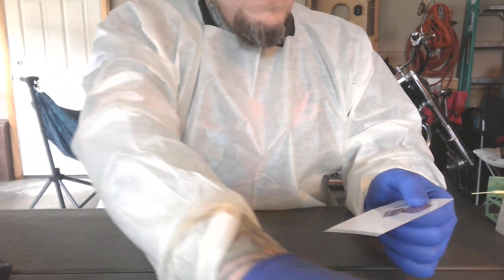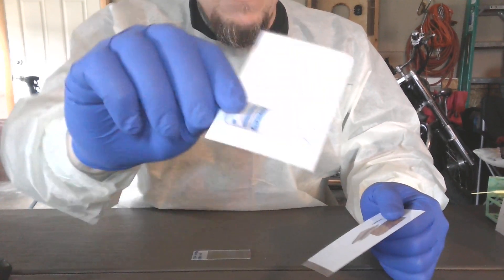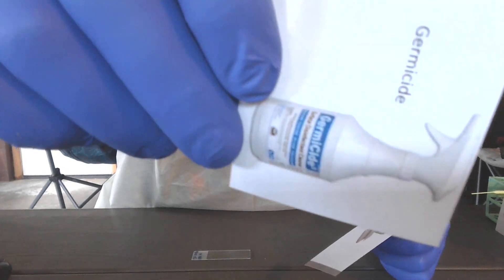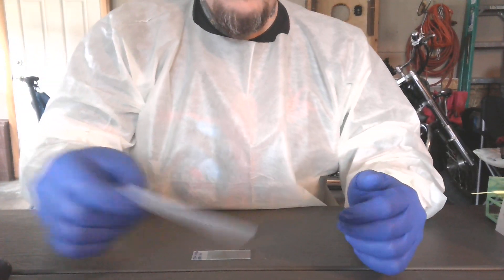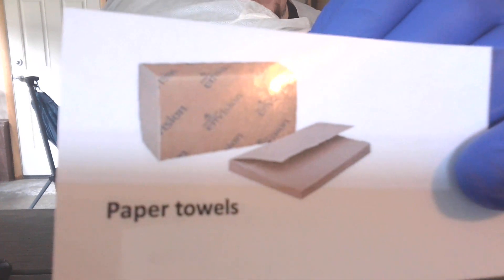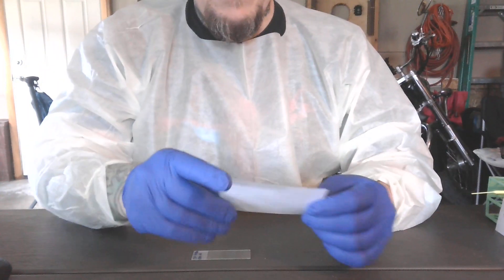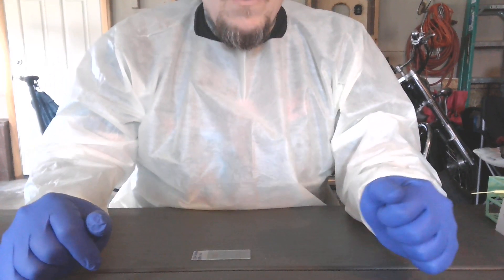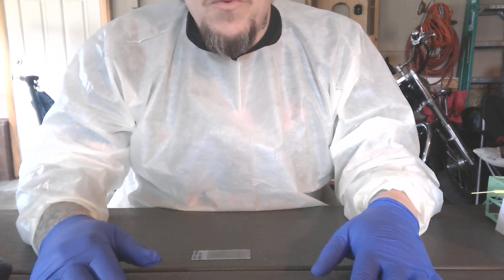Negative Staining With Nigrosin